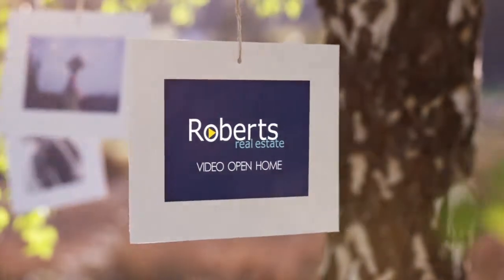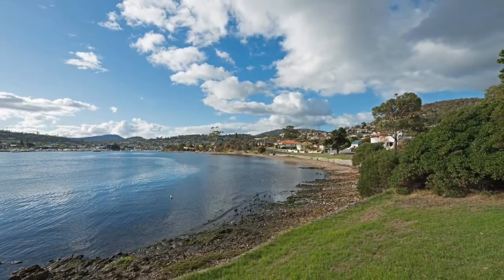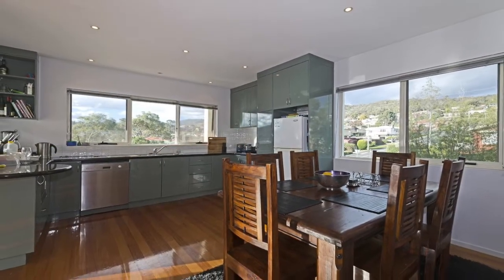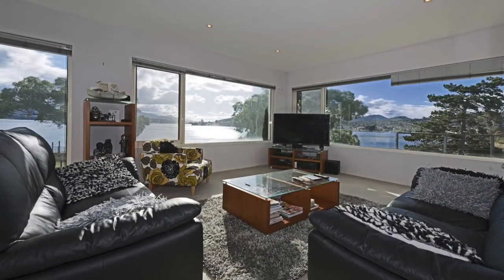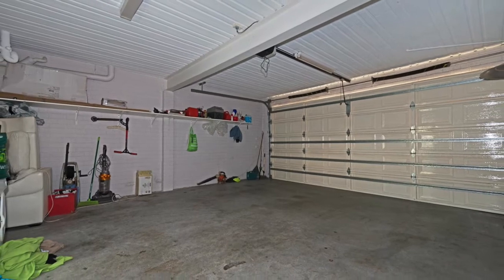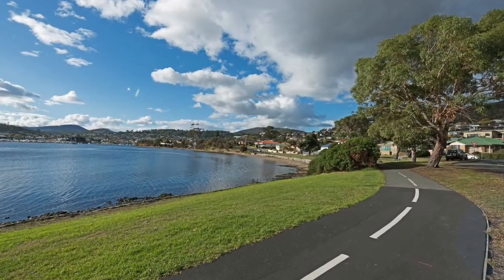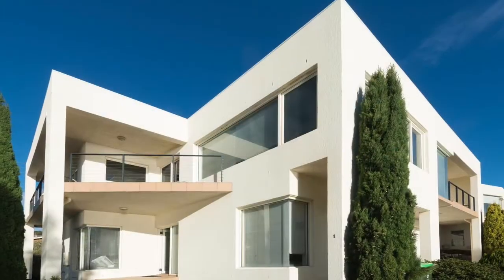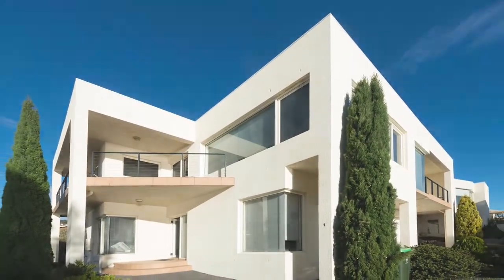Roberts Real Estate Tasmania - 1/78a Esplanade, Rose Bay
Tony Bacic